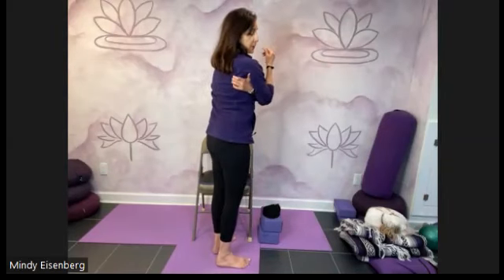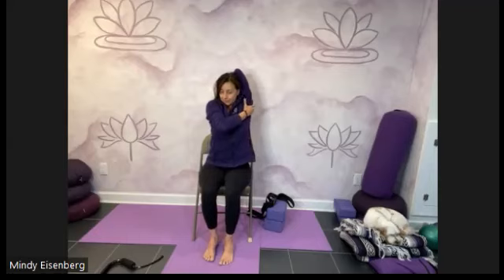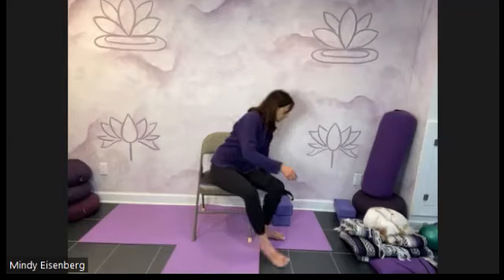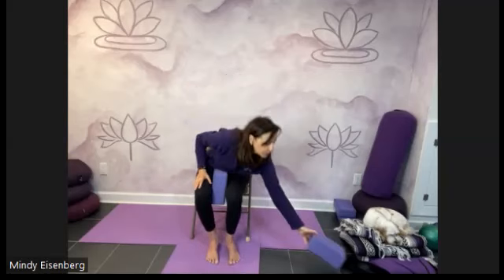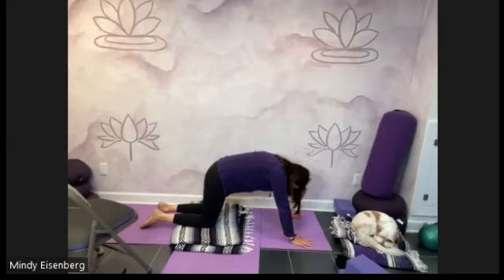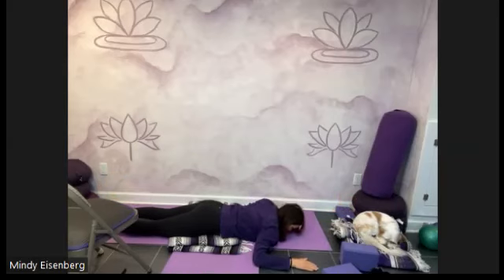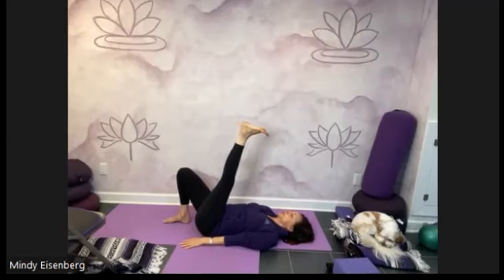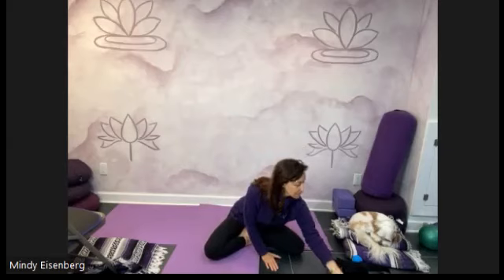Yoga with Mindy Eisenberg, MHSA, C-IAYT, ERYT-500 – June 10, 2022 – Michigan Parkinson Foundation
Michigan Parkinson Foundation - Adapted Yoga for Parkinson’s with Mindy Eisenberg, MHSA, C-IAYT, ERYT-500
Director of Yoga Moves MS